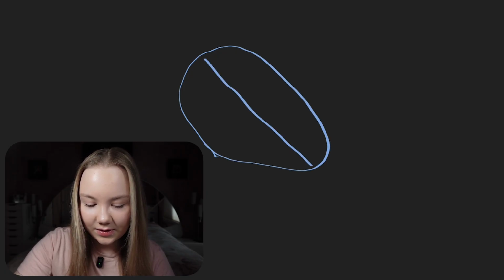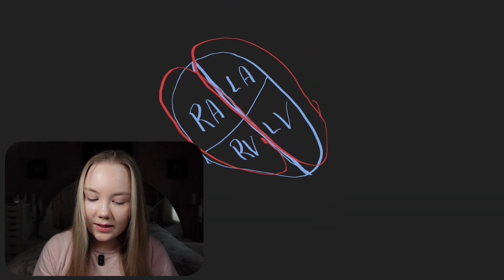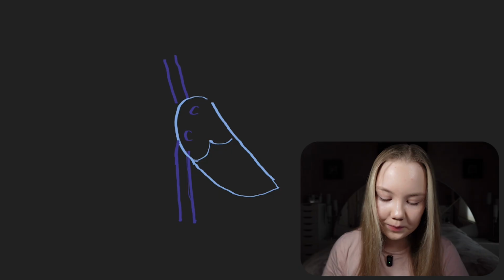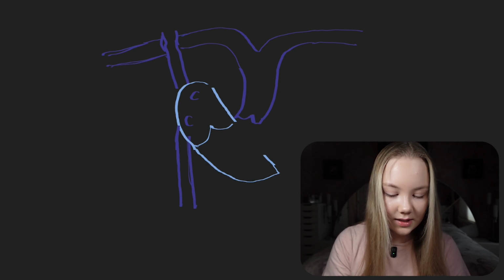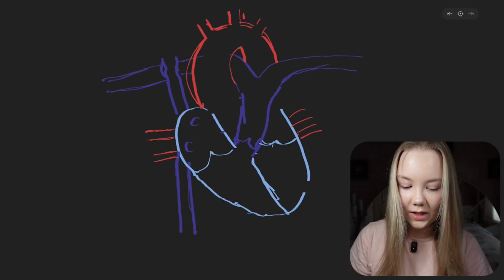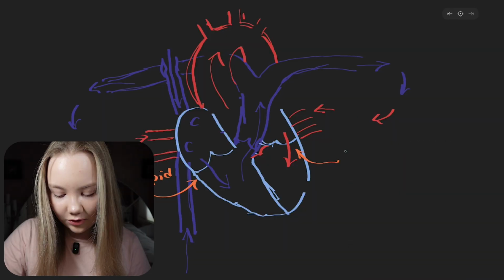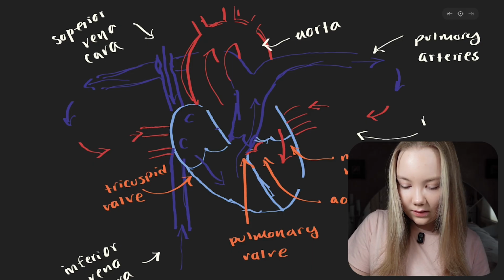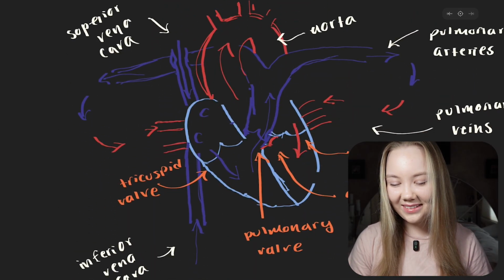Blood flow of the heart explained by a student (simple) | Cognitia Concept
I made this video to help you understand the flow of blood as deoxygenated blood is brought to the heart, oxygenated, and then pumped back.

1. Superior and Inferior vena cava bring deoxygenated blood to the right atrium.
2. From right atrium it goes to the right ventricle.
3. From the right ventricle it is pumped to the lungs through the pulmonary arteries.
4. It is oxygenated in the lungs and then pumped back to the heart through the pulmonary veins.
5. It reaches the left atrium and then the left ventricle.
6. From there it is pumped to the rest of the body through the aorta.

Enjoyed this video? Support me!

The sources I used to create this video:
 Khan Academy lecture on heart circulation.

biology anatomy and physiology explainer study motivation simple how to science heart circulation human body exam explanation